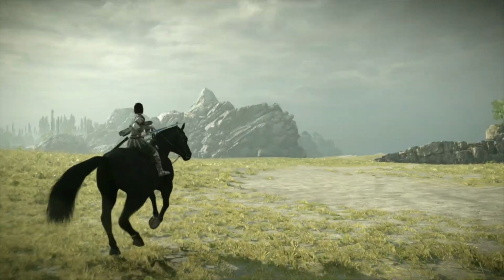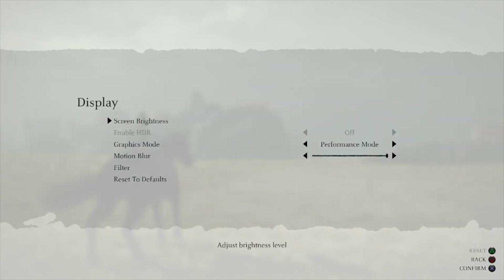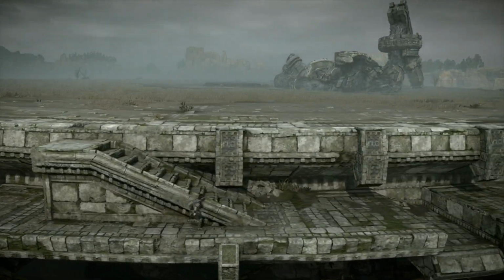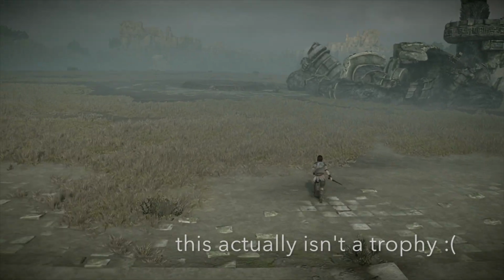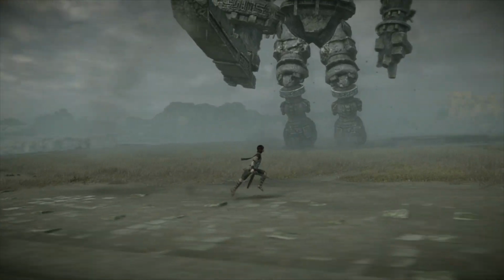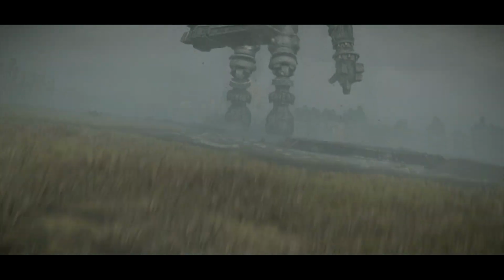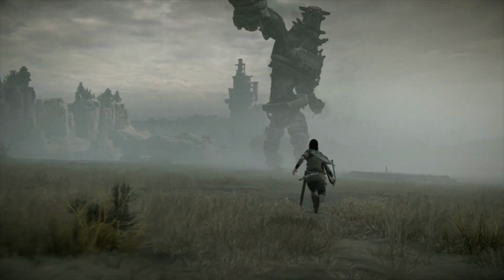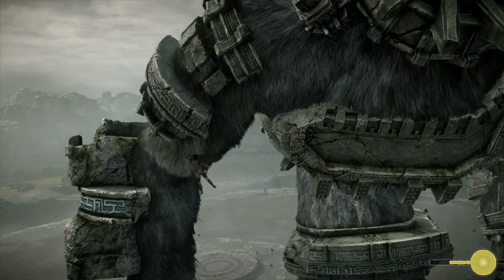Shadow of the Colossus PS4 Preview - Let's Play (3rd Colossi Takedown)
Here's what you can expect from Shadow of the Colossus for PS4. Join me as I take down the third Colossi in the game. Interested in how in play, controls, and stack up against the original? I got you covered.